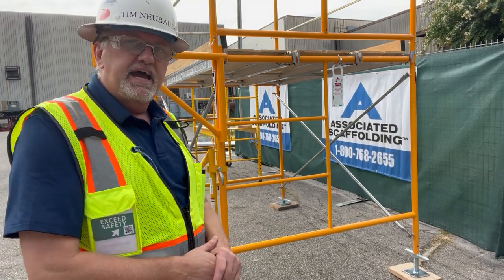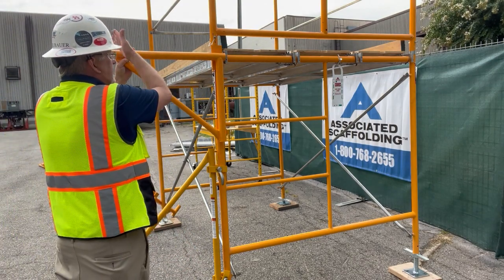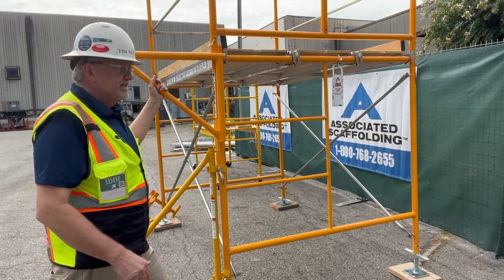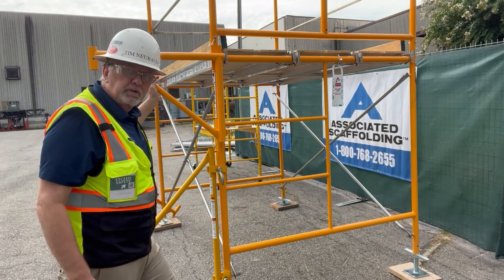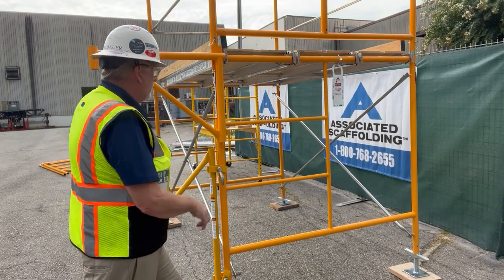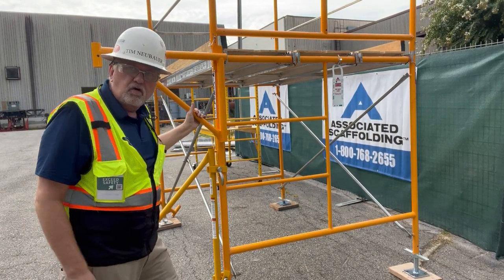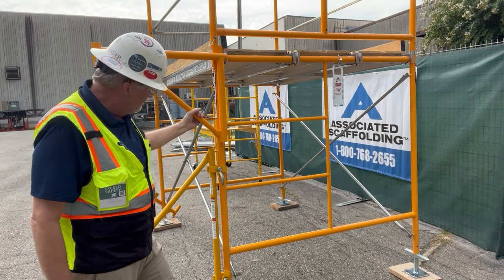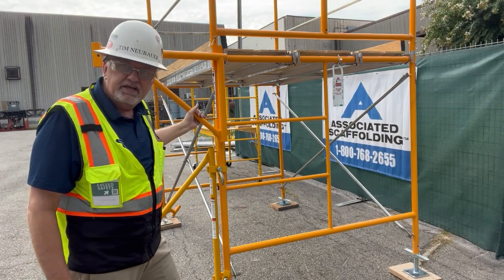Safety Moment | Scaffolding Side Bracket Inspection | Exceed Safety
Don't toss this inspection to the side! In this SafetyMoment, we're covering OSHA 1926.452(c)(5) and the inspection of side brackets.